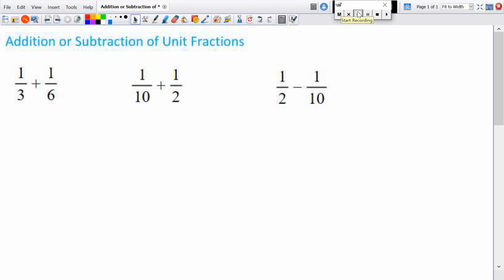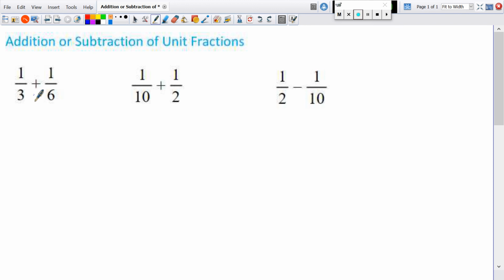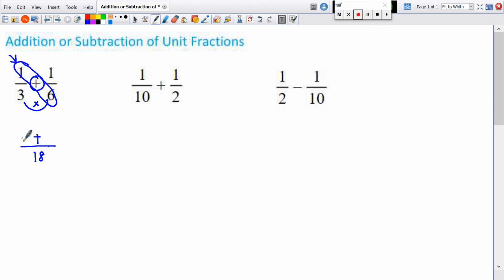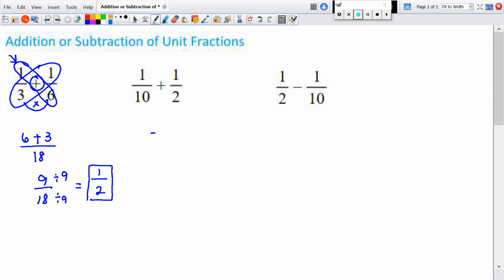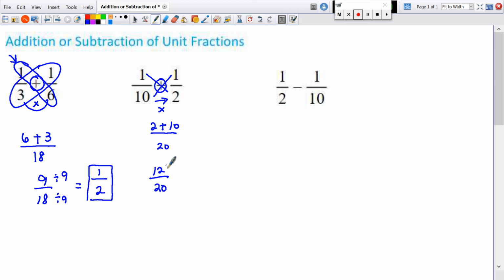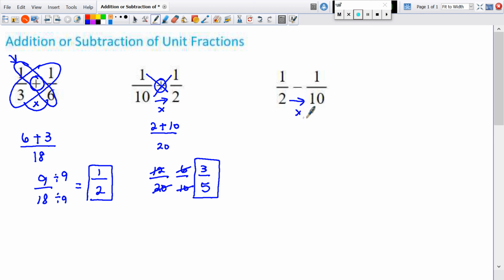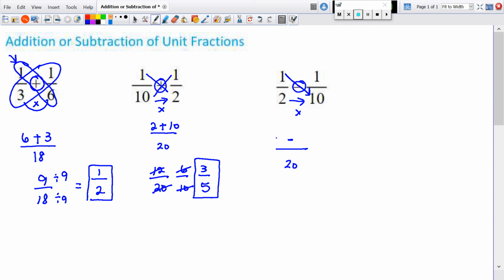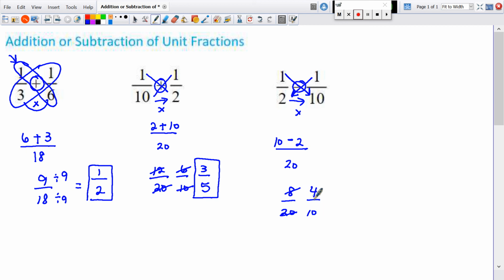Addition or Subtraction of Unit Fractions